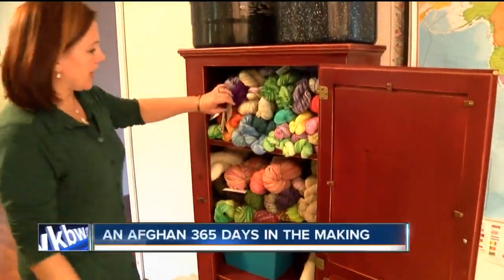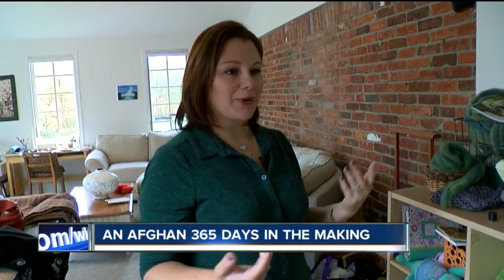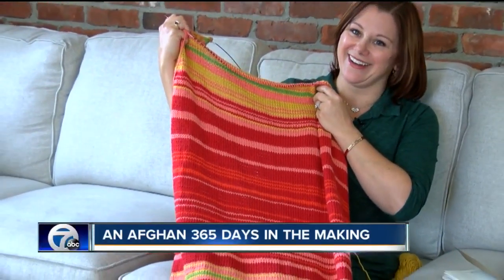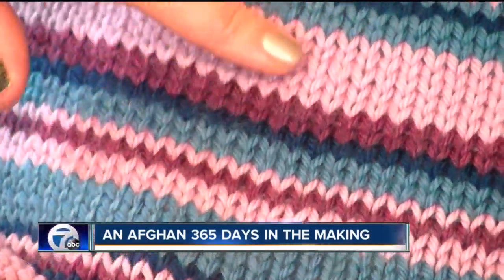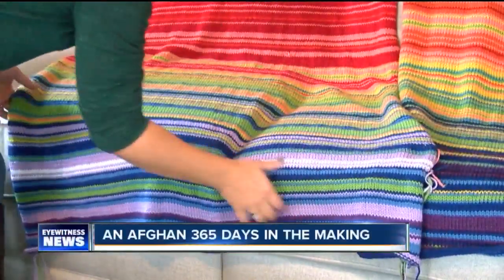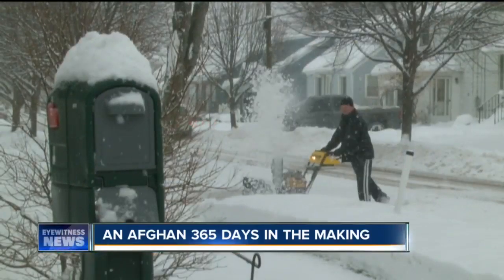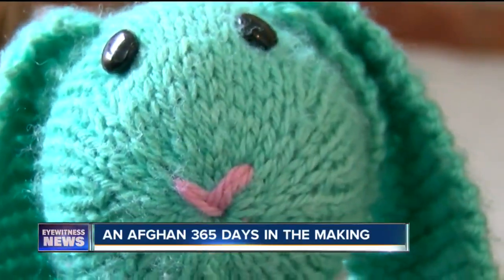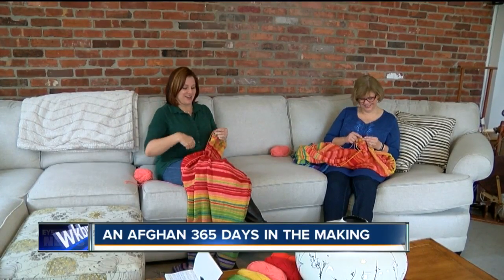Mike Randall Feature~2016 Temperature Afghan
She's knitting an afghan that is connected to the weather.